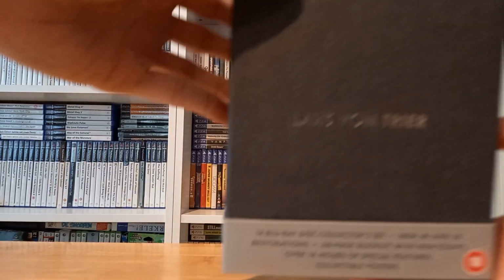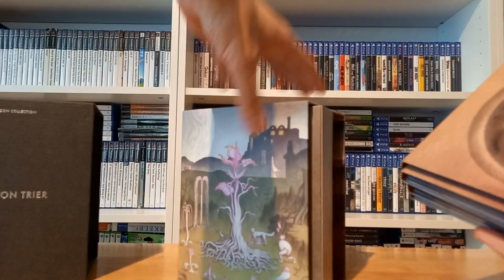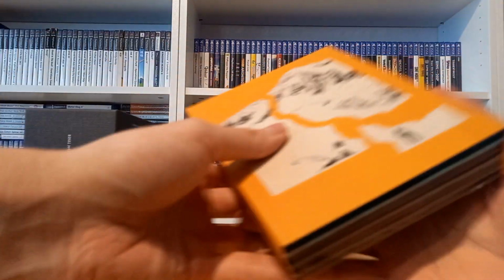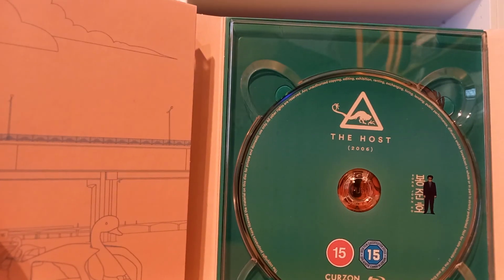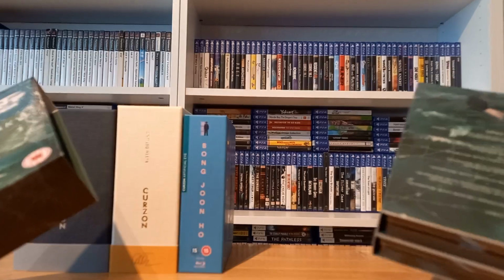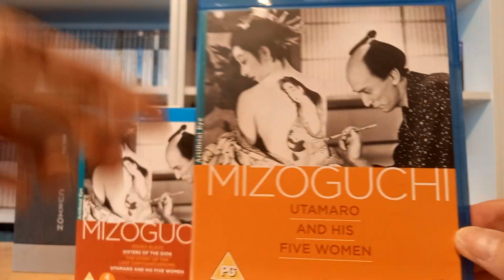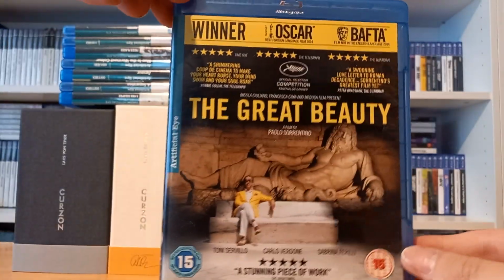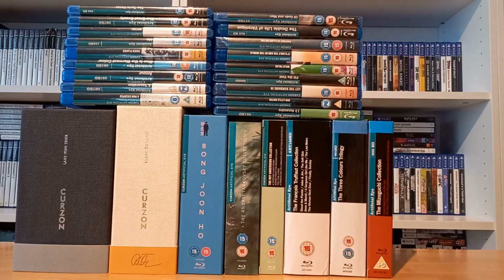My Artifical Eye / Curzon Blu-ray Collection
Going through a stack of movies and sharing some thoughts on them.